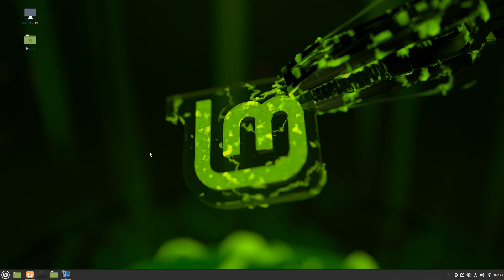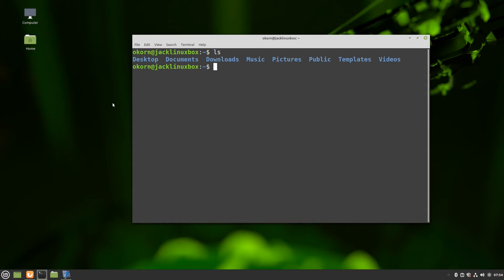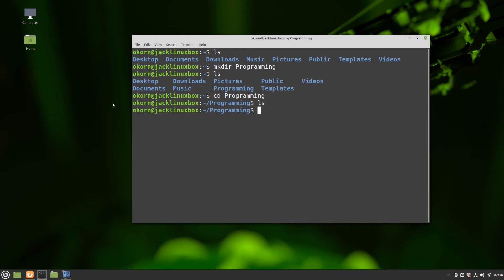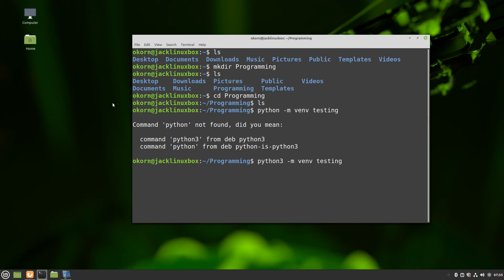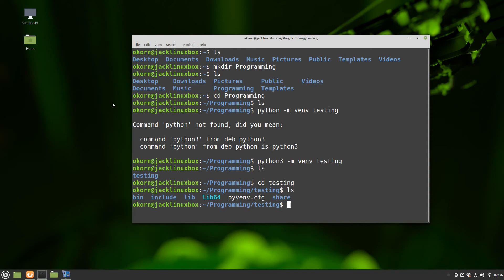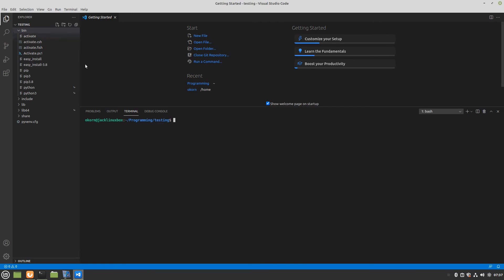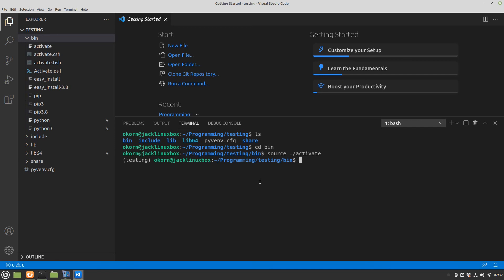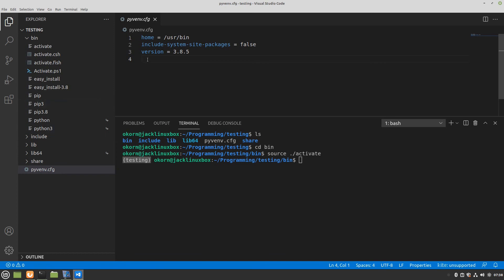Python and VS Code Creating Virtual Environments Linux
Join me as I teach you how to easily create a virtual environment for your Python Coding projects while using Linux. This is an easy step-by-step video to teach you to easily set up the virtual environment and open the project with VS Code.